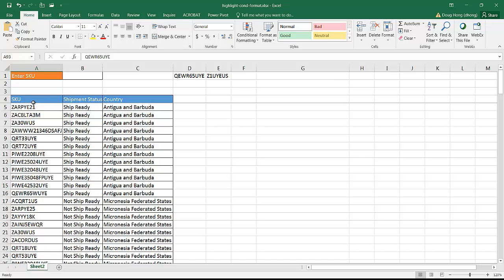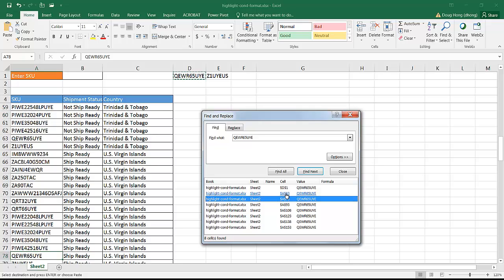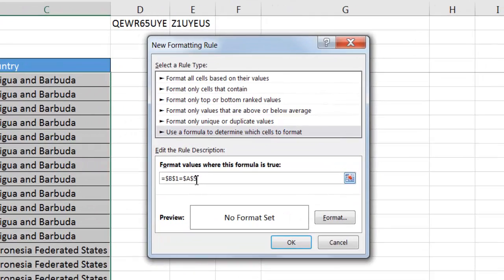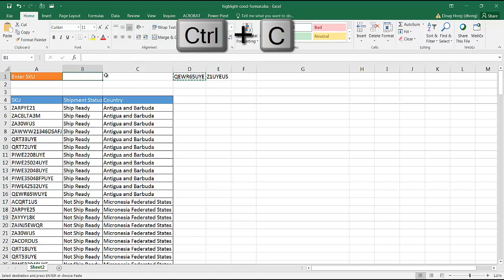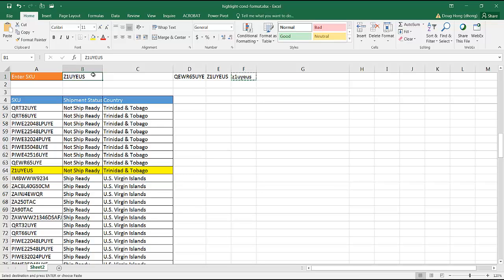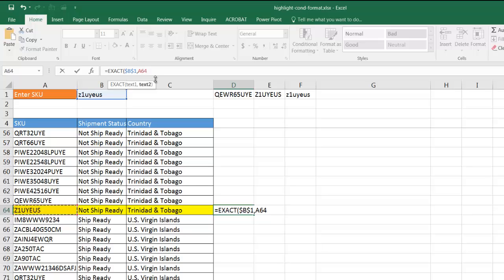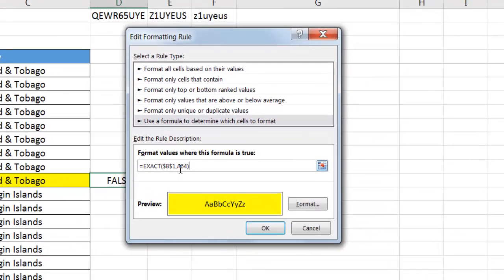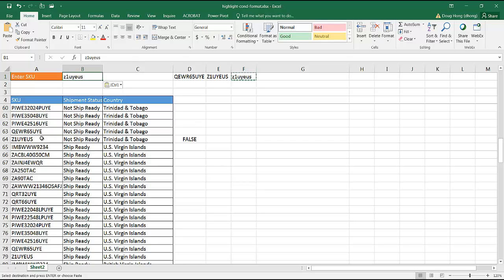Highlight Cells that Match with Conditional Formatting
Say you have a table of records and you wanted to show where there were matches to a value.  You could use the find function to do this but what if you wanted to have it show more?  Like have it highlighted in a color? There is a way to do this and it's with the Conditional Formatting feature in Excel.  You input a value somewhere and Excel will search for it in your table and highlight the rows that have that value.  I'll show you a way to do this with as using a case sensitive (matching upper case or lowercase) and case in-sensitive match. See the video to learn how.